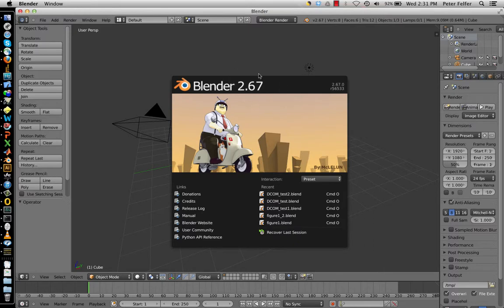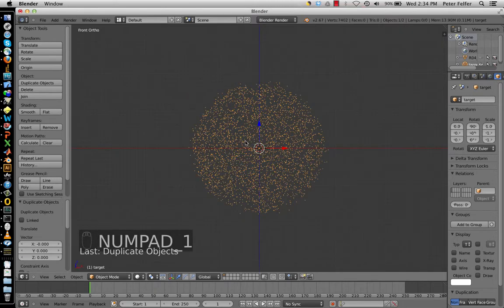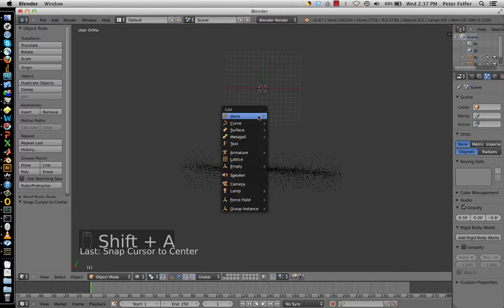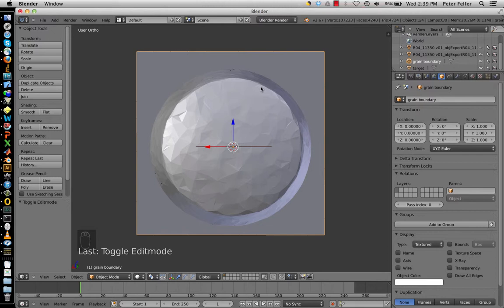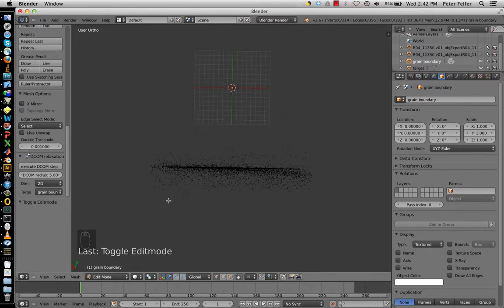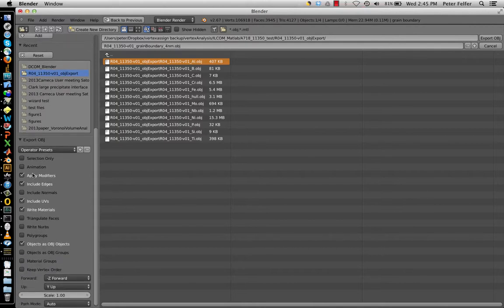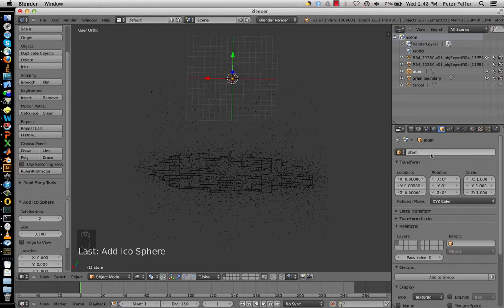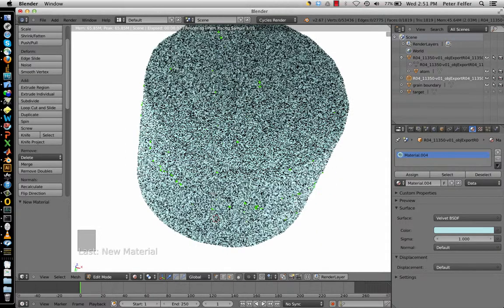analysis object creation using DCOM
This video explains how to use Blender to create an analysis object from a grain boundary.